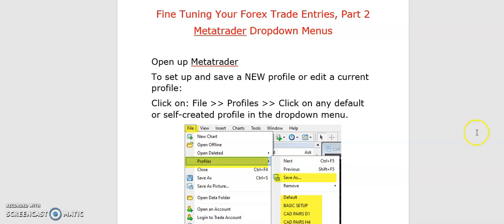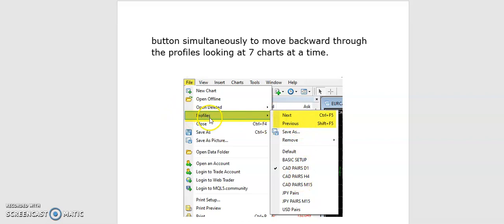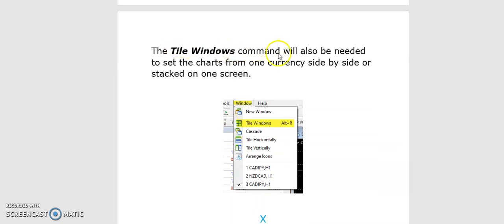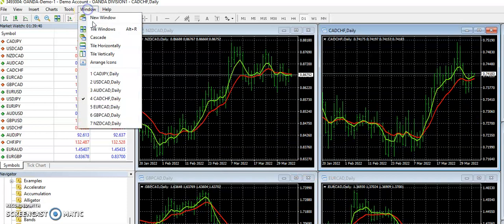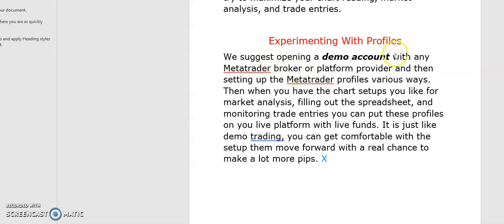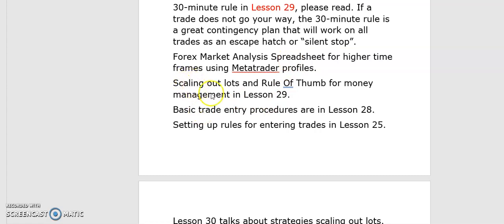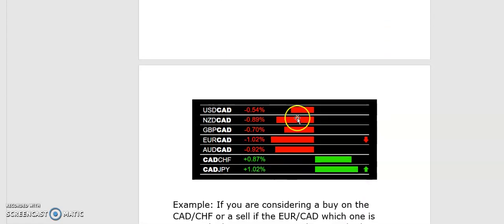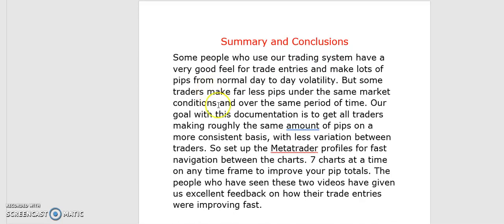Fine Tuning Your Forex Trade Entries, Part 2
If you feel like you are not making enough pips with the Forexearlywarning trading system, watch these two videos to get a better chart setup using the Metatrader profiles to see if your trade entries can be improved. We expect most traders will increase their pip totals with this setup.

For Trade Entries - Chart setups with the smaller time frames using Metatrader profiles by individual currency will give traders a much better view of the market when entering trades. 7 charts on one screen. The charts will match The Forex Heatmap®.

For analyzing the trends and filling out the market analysis spreadsheet - The Metatrader profiles can be set up on the higher time frames for overall market analysis.

We will present other basic chart setups as well in this video. Intraday movement cycles and their life cycle as well as impact on trade entries will be detailed. We will also list other important trade entry parameters like individual pair volatility, and market condition.